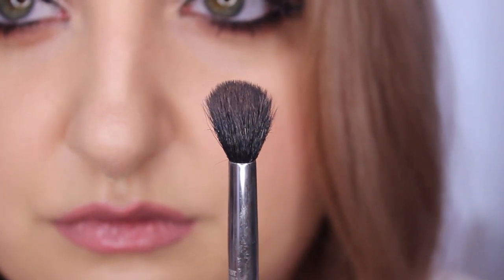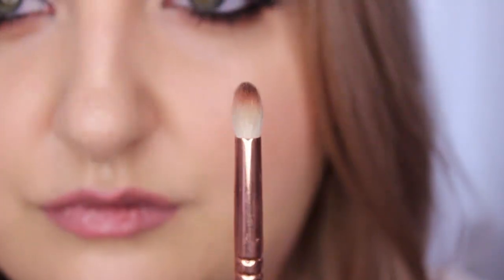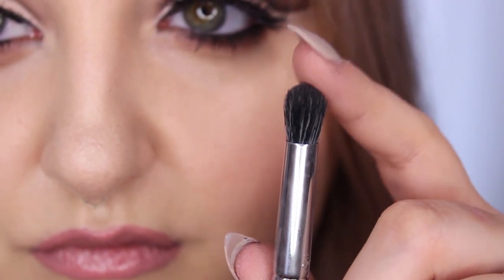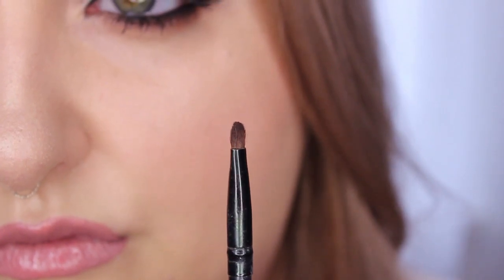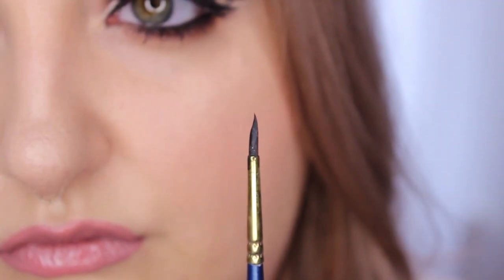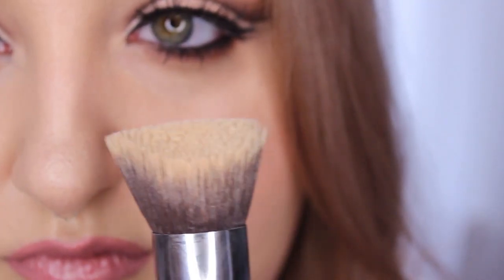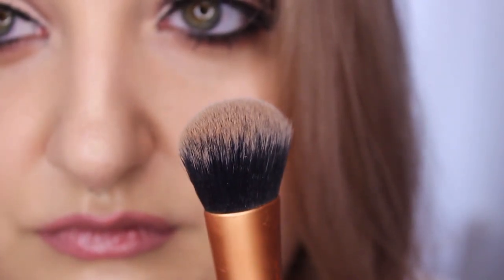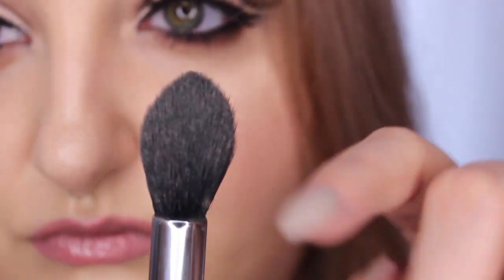FAVORITE BRUSHES! | Sigma, Zoeva Etc.. | RawBeautyKristi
IT Cosmetics Airbrush Blending Crease Brush

ZOEVA Rose Gold Brush Set - Luxe Petite Crease Brush
ZOEVA Luxe Soft Definer
ZOEVA Wing Liner Brush

Real Techniques Core Collection (Contour Brush)

♦ LINKS ♦
F A C E B O O K ♥
S N A P C H A T
RawBeautyKristi

Kristi
xoxo